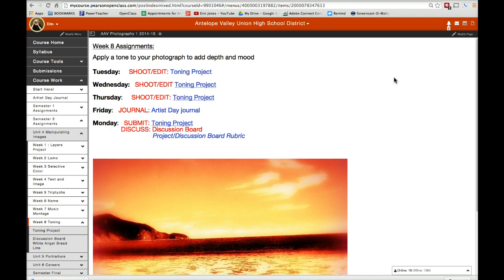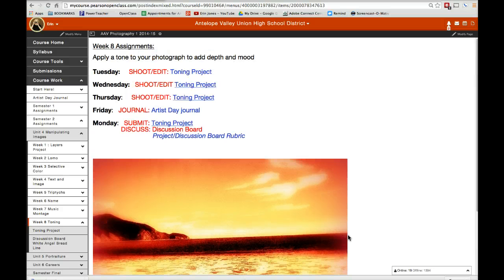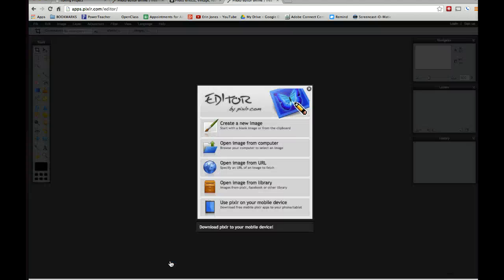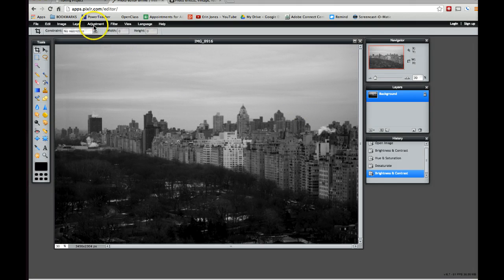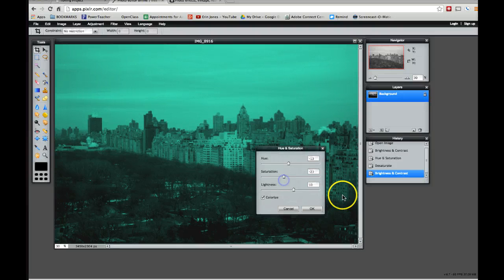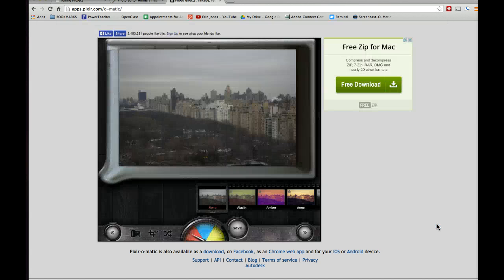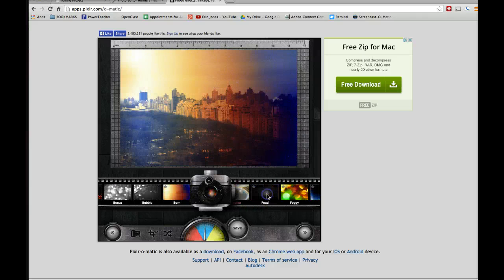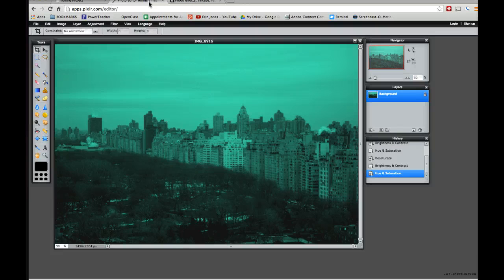Toning Effect with Pixlr.com